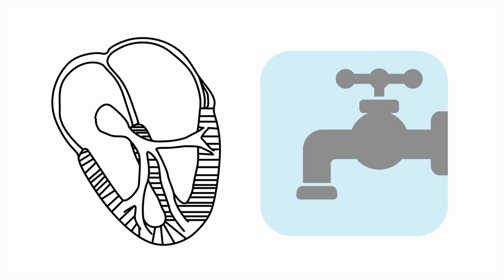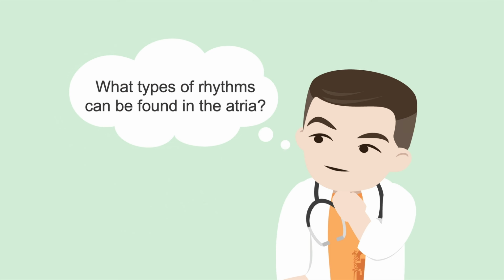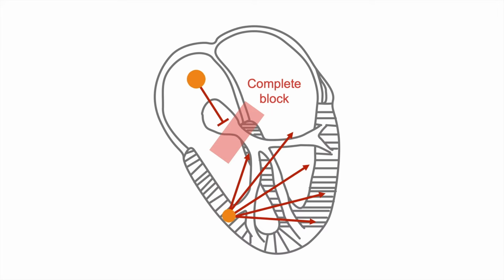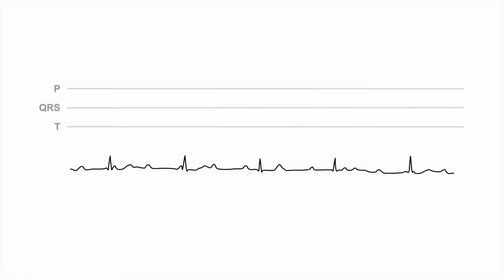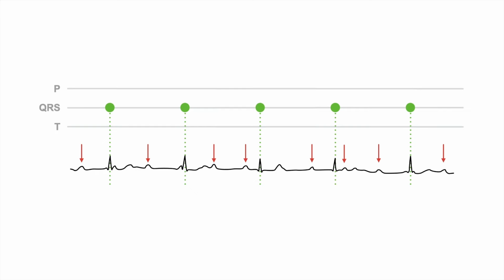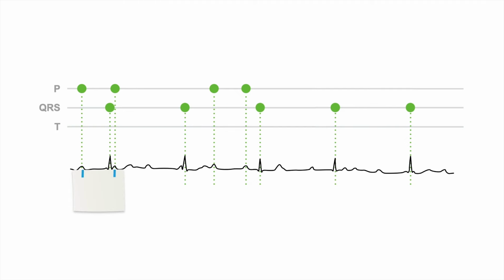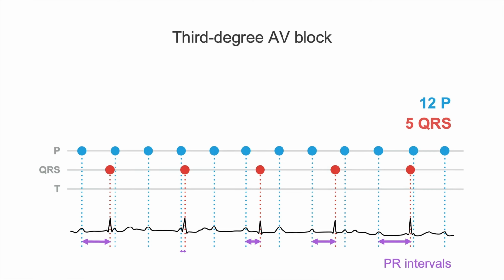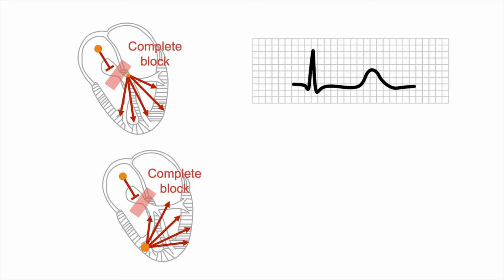Examining a third-degree AV block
Diagnose third-degree AV block using ECG tracings. Critical for managing severe heart block.